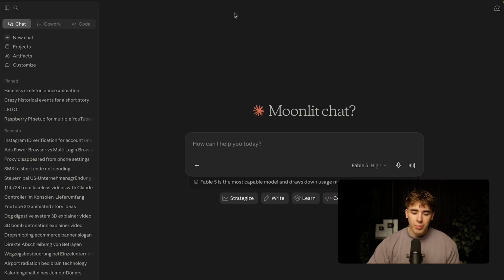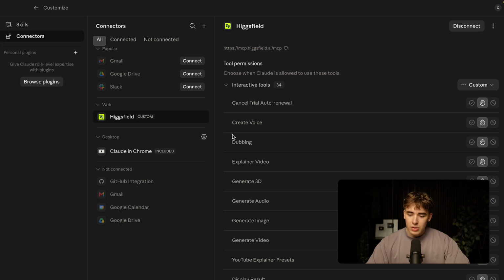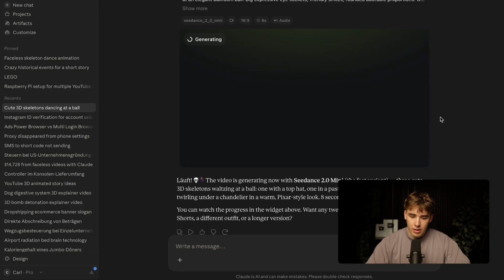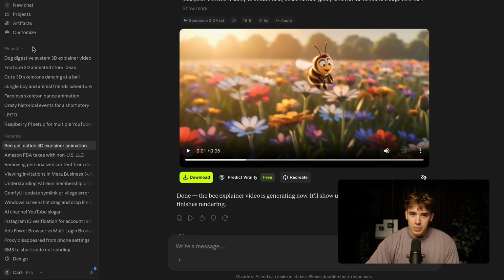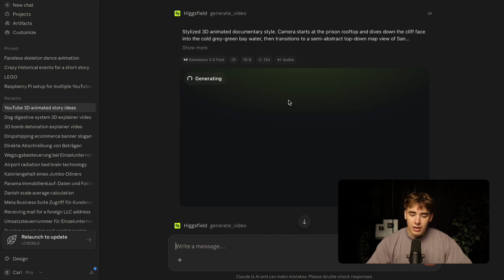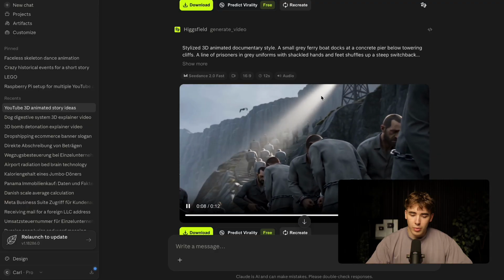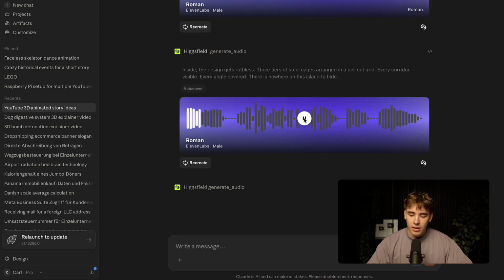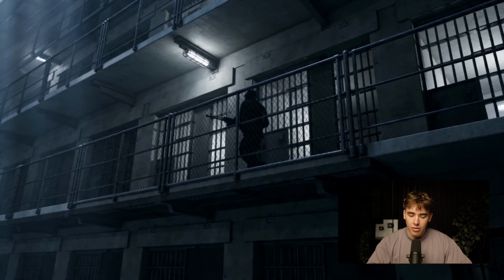How to Generate Viral AI Cartoon Videos with Claude Ai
in this video i am going to show you how to create viral ai cartoon shorts and longform 3d cartoon videos.

you have probably seen these viral 3d ai cartoon shorts before. On tiktok viral ai fruit tiktoks are trending and i am going to show you exactly how to create these with claude ai and claude code. Additionally i am going to show you how to create long form videos with claude ai. You can create faceless youtube videos with claude though this guide, and its basically a step by step ai videos with claude guide.

You can create complete AI videos with Remotion. In this video, I'm going to show you also how to use Claude AI to generate videos with highsfield. Additionally, we're going to cover how Claude AI and Claude code can be leveraged for video generation. Now these insane AI Claude videos go very viral. You can see this is a full guide on how to create and generate AI videos inside of Claude. And basically how you can create videos with Claude Code. now, additionally, I will show you the whole process from setting this system up to uploading and getting millions of views on your AI videos.
So make sure to watch this tutorial all the way to the end so you can understand exactly how you can generate these AI videos inside of Claude and Claude Code and what steps are important to do.